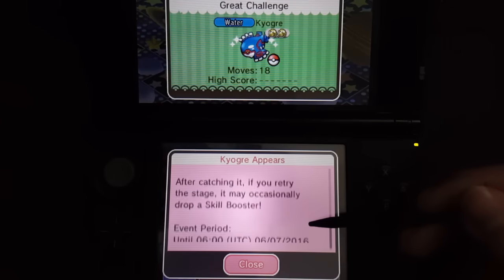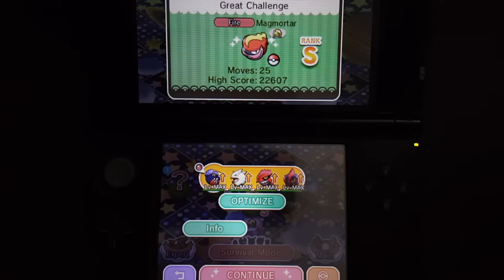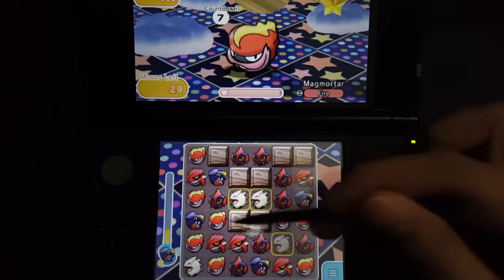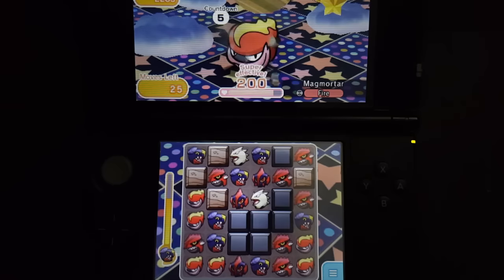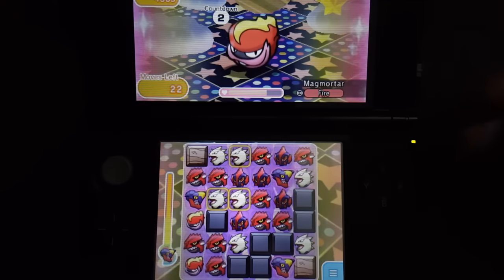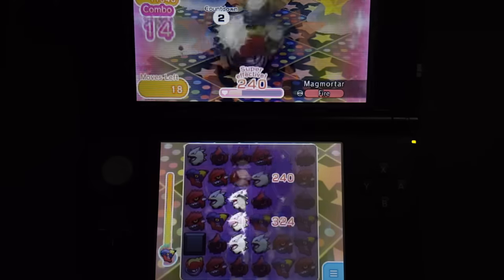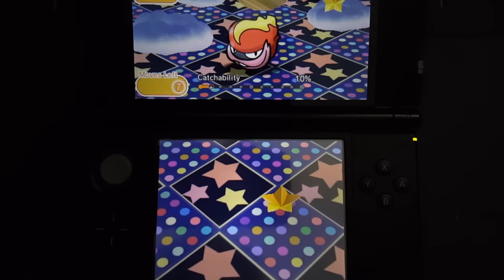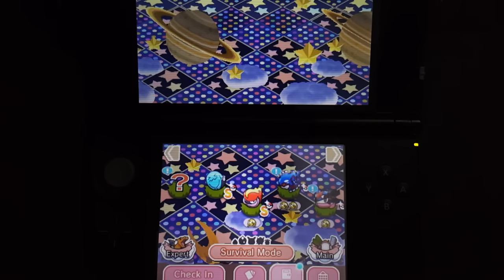Pokémon Shuffle: Magmortar Challenge (Itemless Pseudo S-Rank) - Groudon Maxed Quake, Let Loose!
*This video is based to help both Shuffle 3DS and Mobile!*

In this episode, we tackle the new Magmortar Great Challenge, showcasing a successful pseudo-itemless S-Rank with 12 Moves left! (17 with +5 Moves).

Magmortar: ~16,000 HP, summons random 5 blocks and 5 Magmortars after the initial 8-turn countdown.

Recommendation:
Use a high level Quake Groudon to stall the initial 8-second countdown. Can be defeated efficiently if paired out with Greninja's Mind Zap.